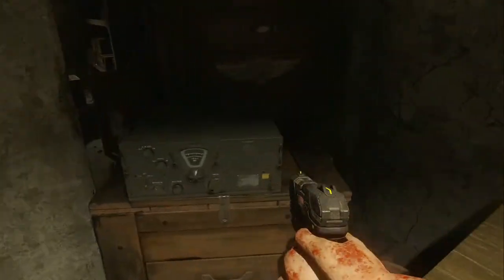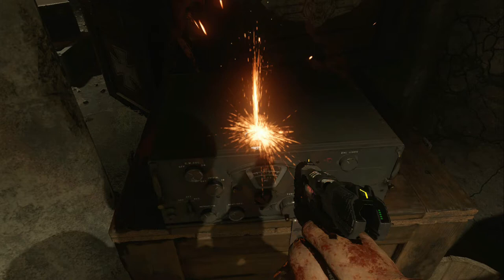REVELATIONS - Jukebox Radio EASTER EGG!!!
Every Easter egg song in one radio!!!

Don't forget to link Me and MrGaucamole for the work we've done to find this!!!